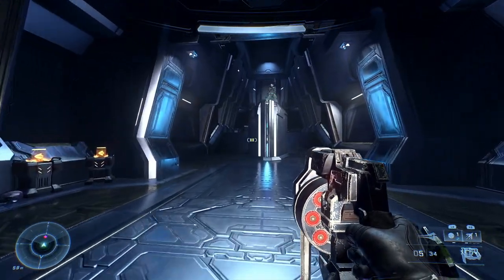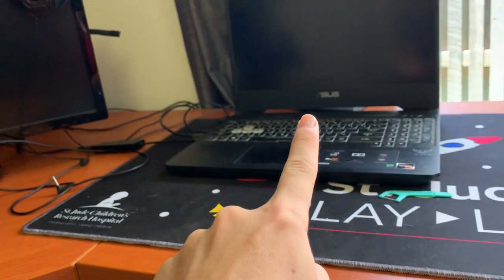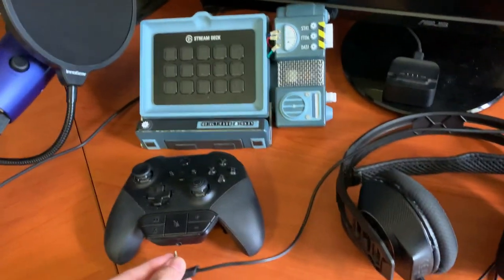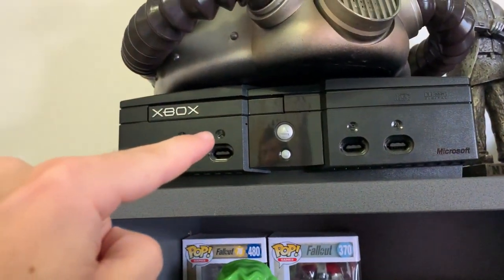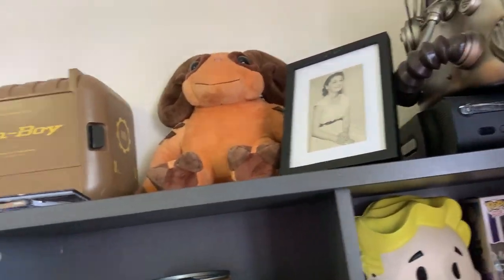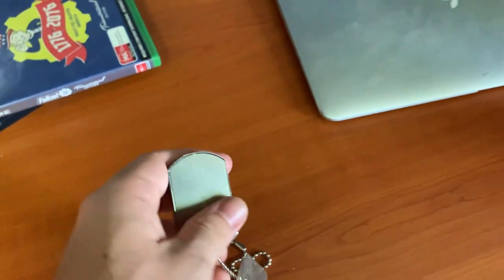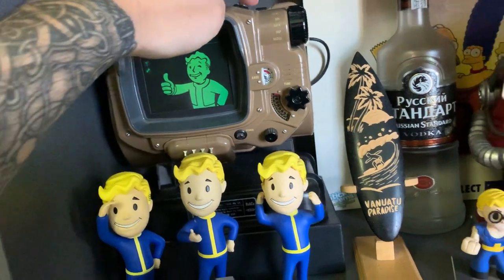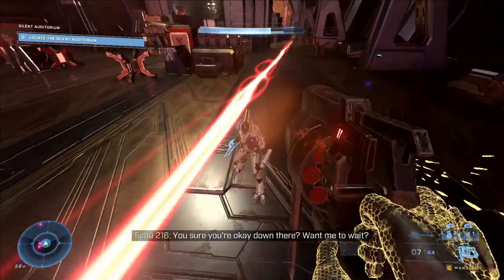20,000 Subscribers Gaming Setup Showcase!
G'day guys this is TYR and today I am bringing you a special video for helping me reach the goal of 20,000 subscribers! in this video I will be showing you guys my complete office/gaming setup as well as giving you guys a channel update, so leave a like/dislike it lets me know what you thought of the video! Be sure to also check out the following links down below, these include my Twitter, Discord and Facebook! I also have a link to my Patreon if you do feel the need to support me on a much larger scale - thank you for checking out my videos and welcome to Valhalla, I hope you enjoy your stay!

My Specs:
- Elgato HD60 S+